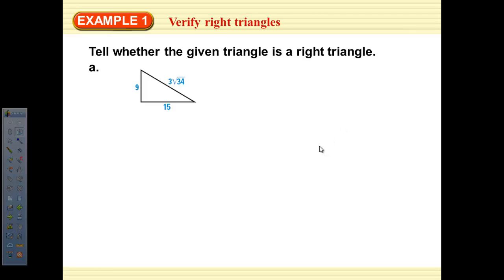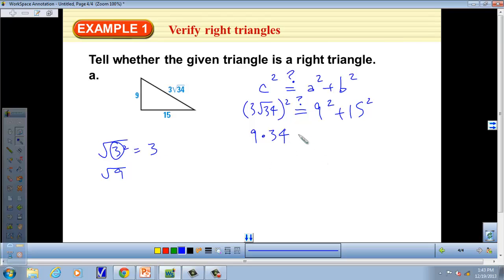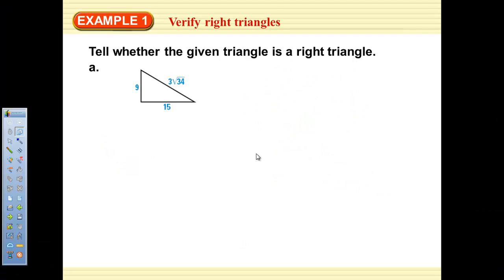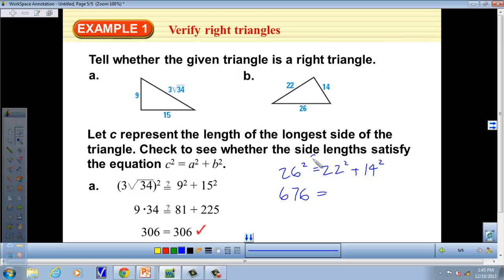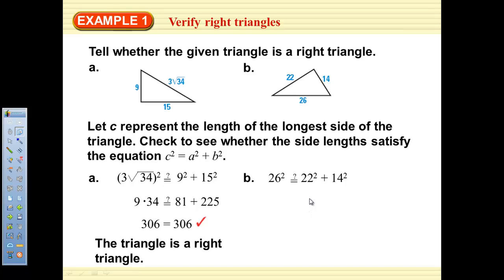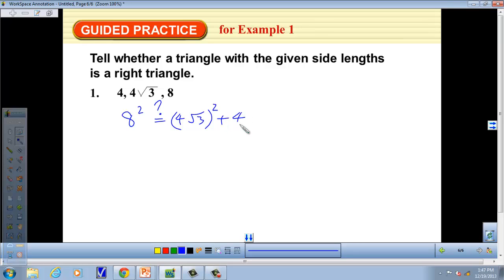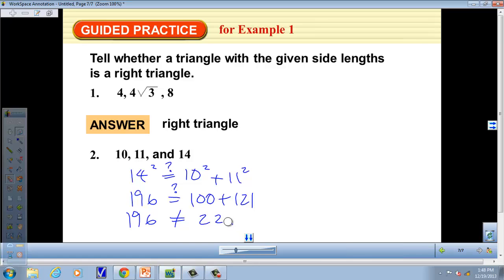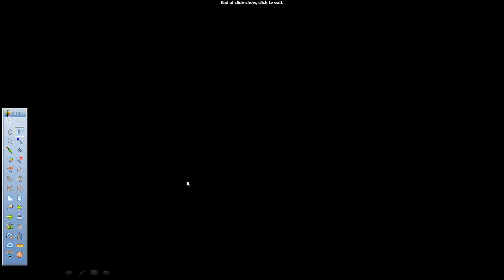Chapter 7.2-Example 1